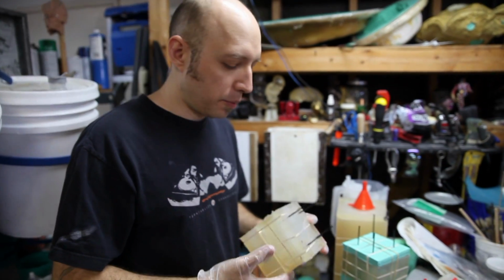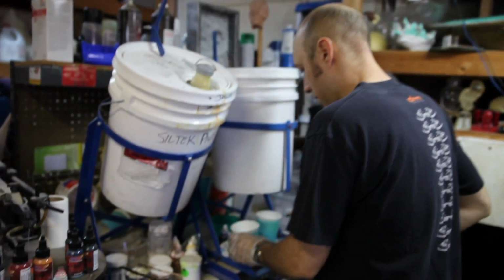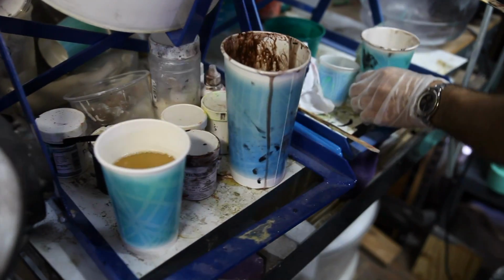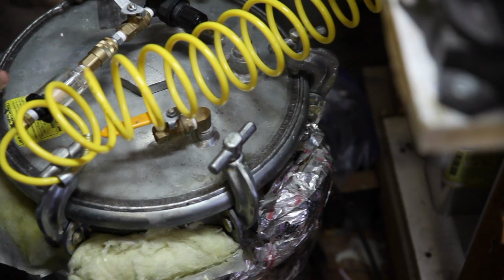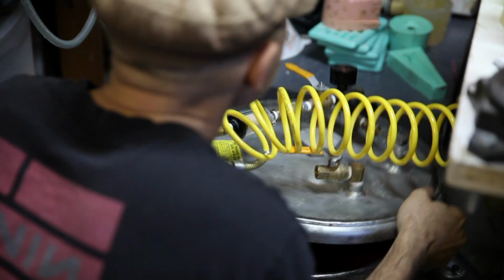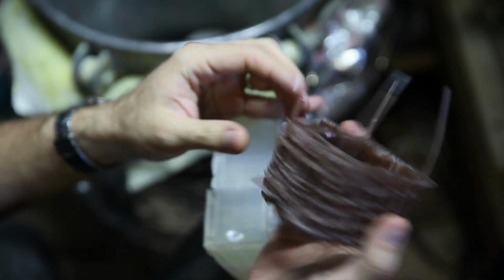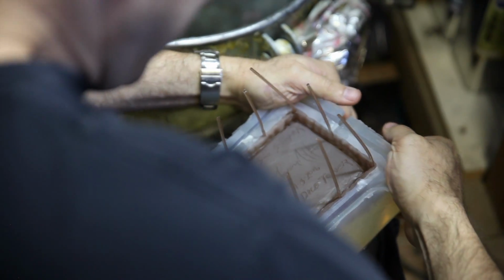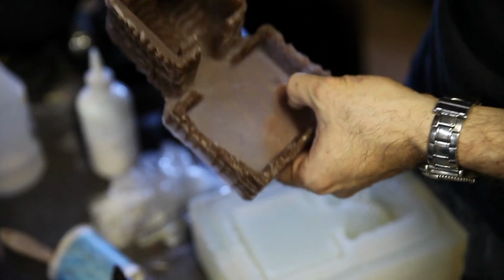Casting the Surreal Dice Tower Prototype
Jason Hite takes you through the process on casting his Surreal Dice Tower paint prototype. Video By Erica Hite